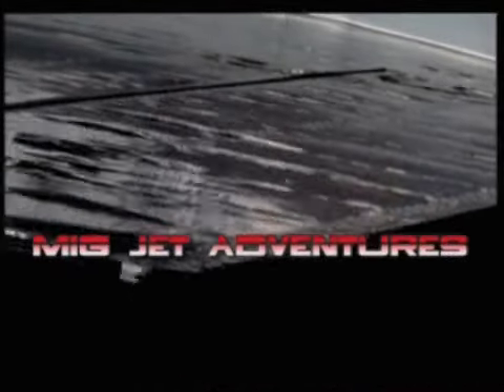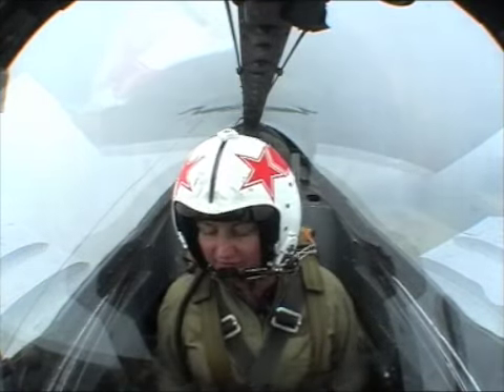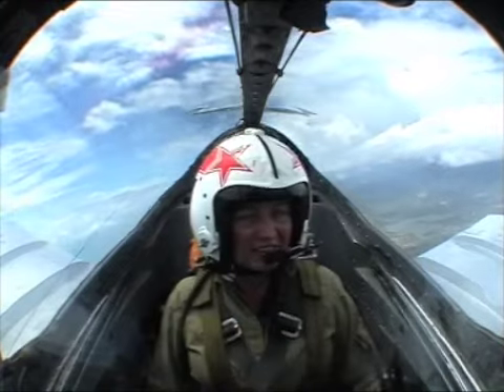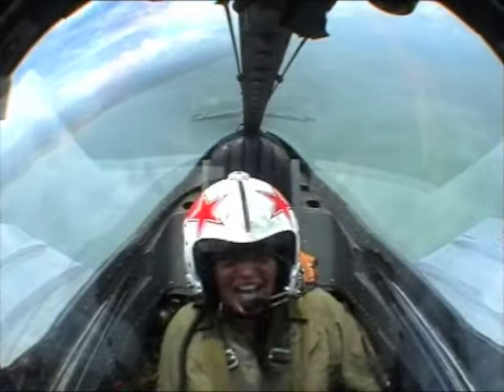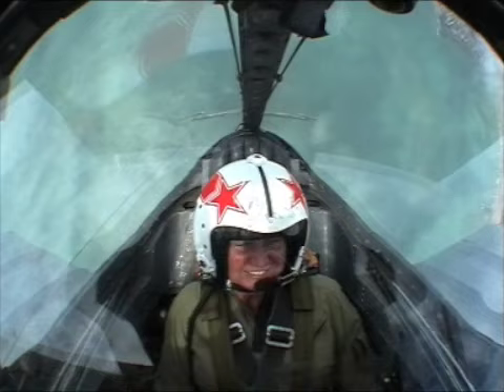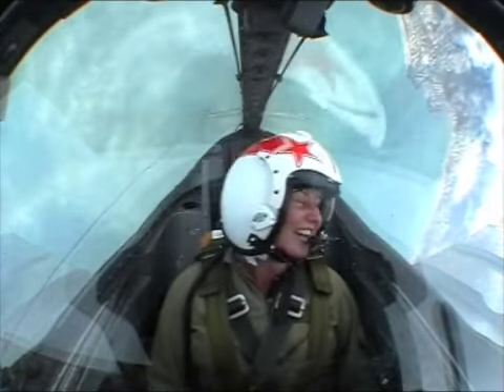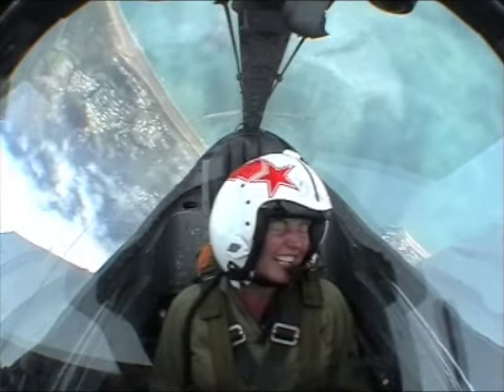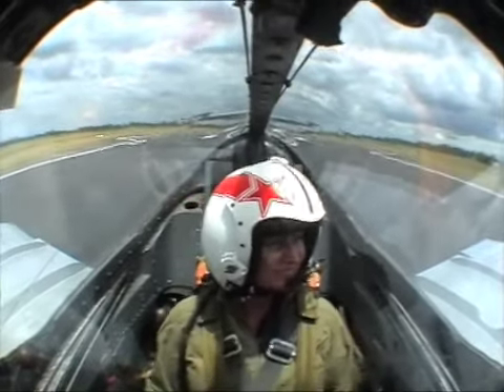Migjet - Maria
Joyflight in a Mig 15 jet fighter